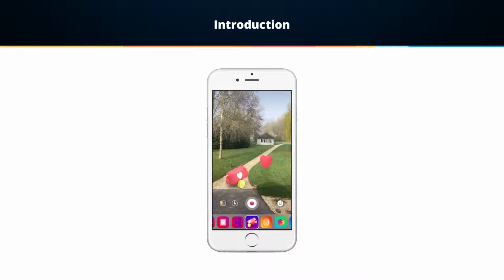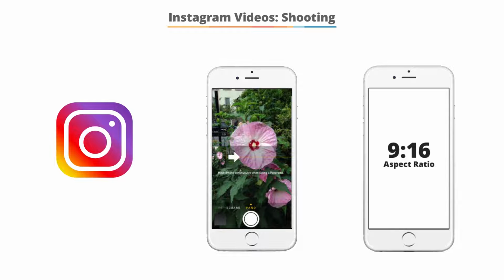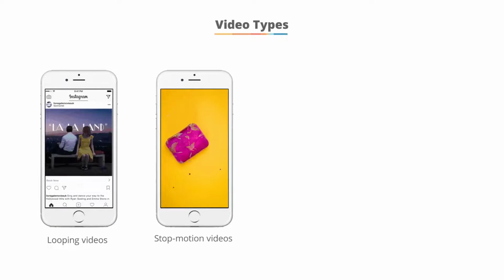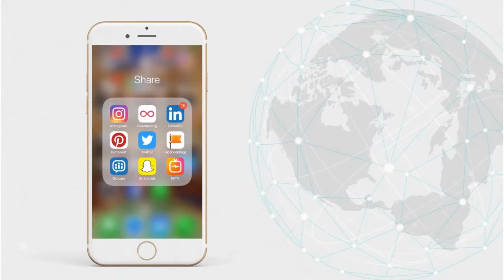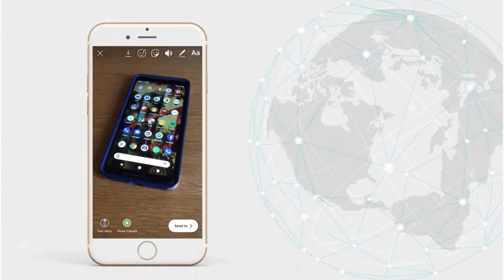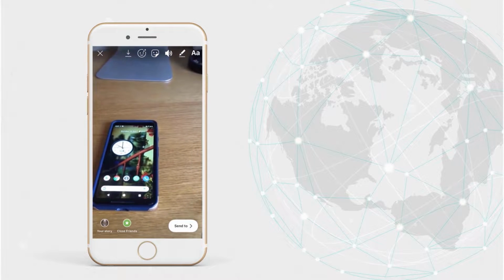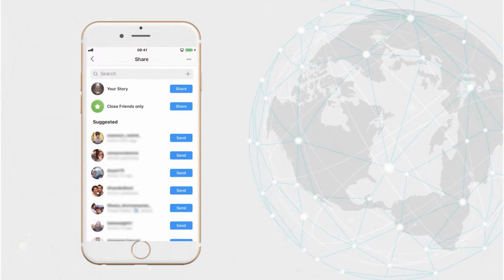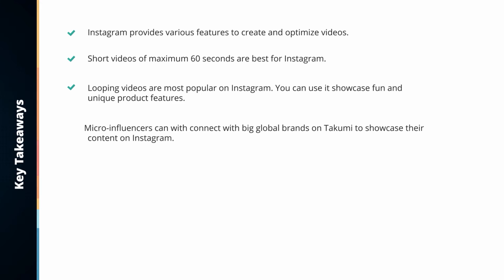How To Create Instagram Videos | How To Create, Edit & Monetize Your Instagram Videos | Simplilearn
This video will help you create crisp and entertaining videos on Instagram. It will serve as a guide to create Videos for Instagram, Edit them and also Monetize them.

Following are the topics covered in this video:
1. Shooting and Editing a Great Video - 01:55
2. Editing in External Apps - 01:55
3. Video Categories - 05:27
4. Video Types - 06:54
5. Instagram’s Video Editing Options - 08:15
6. Instagram’s Video Filters - 12:40
7. Monetizing Your Instagram Videos  - 14:54

✅ Key Features
- 5 Capstone problem statements and 15+ course-end projects
- 10+ case studies from brands like Adidas, KFC, Nike, Intel, etc.

✅ Skills Covered
- Website Creation
- Behavioral Marketing
- Keyword Research
- Campaign Management
- Social Media Marketing
- Mobile Marketing
- Content Marketing
- Content Strategy